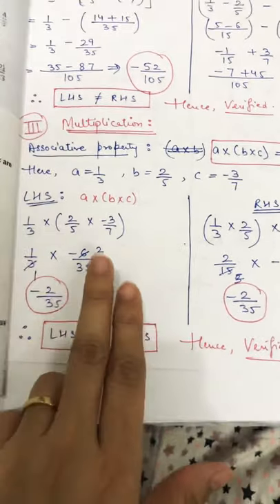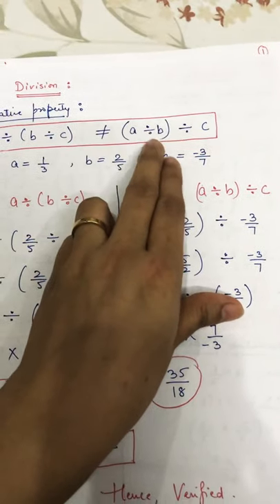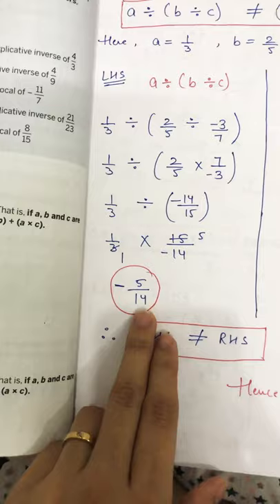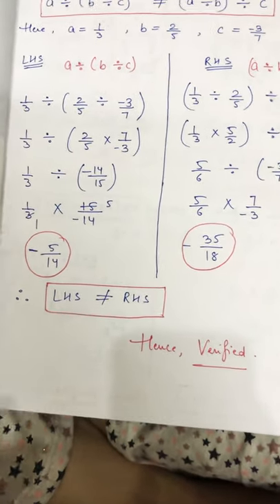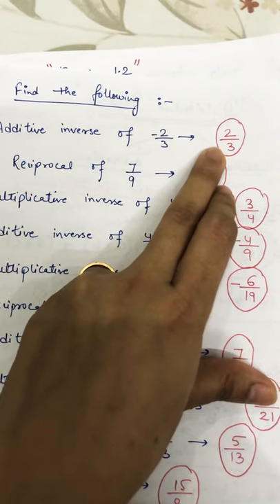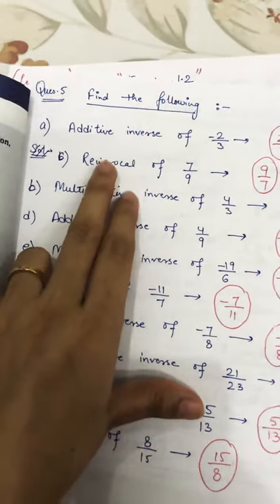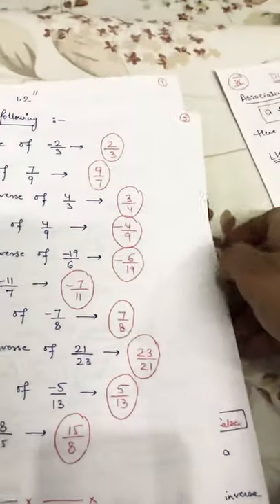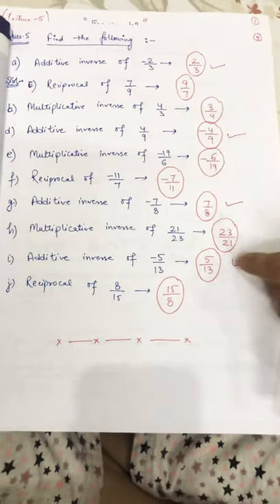CBSE | Mathematics | Grade-8 | Collins | Chapter-1 | Rational Numbers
Explanation of Exercise-1.2